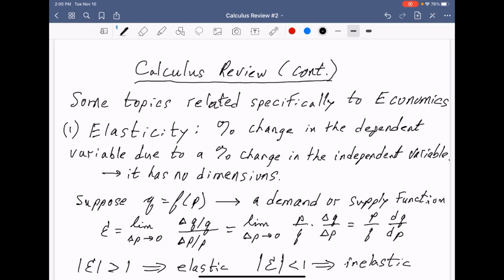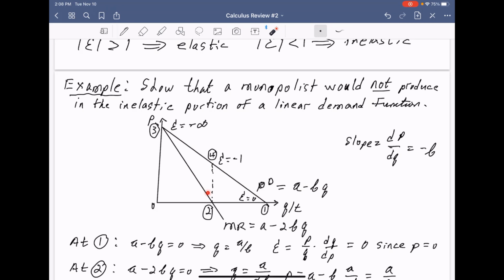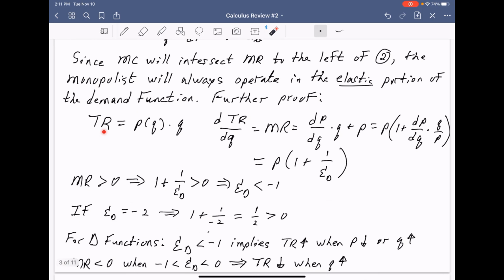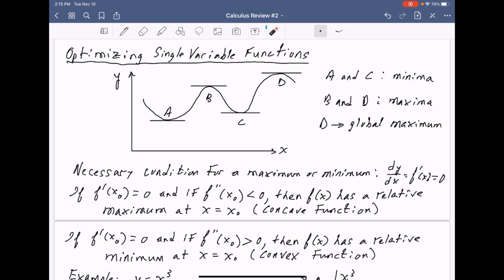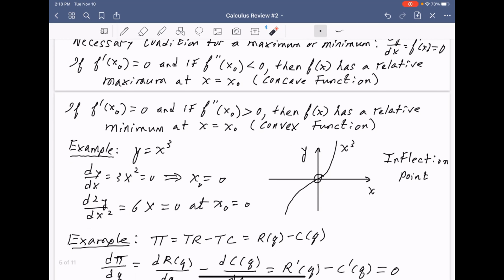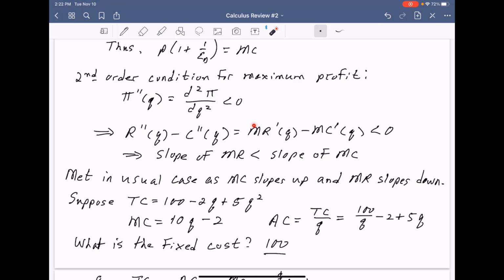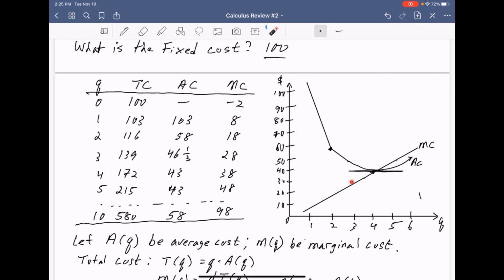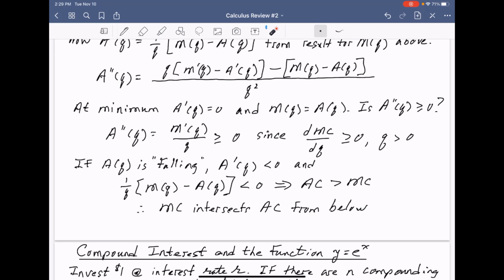Calculus Review 02